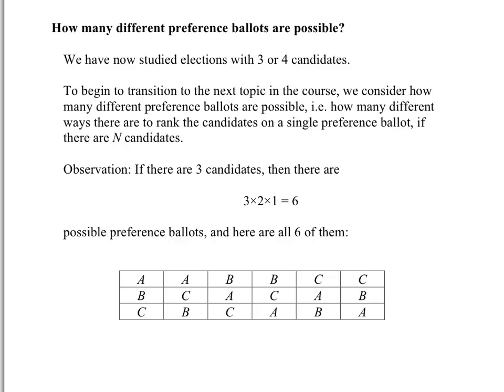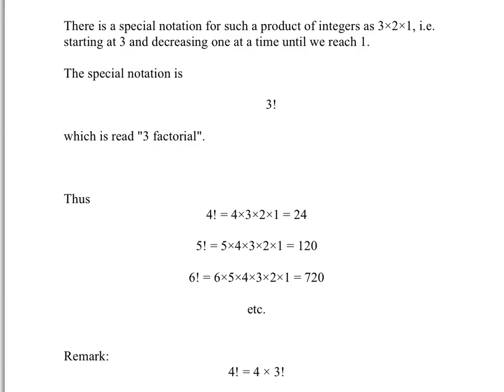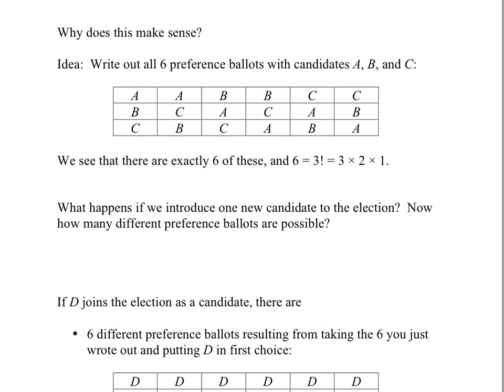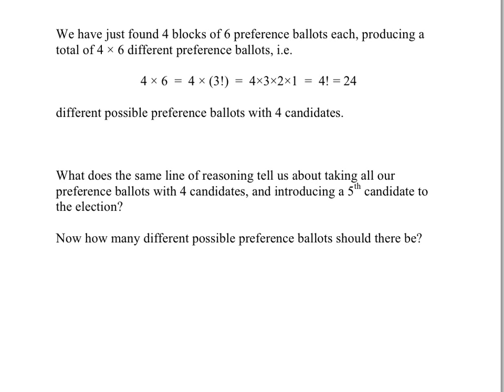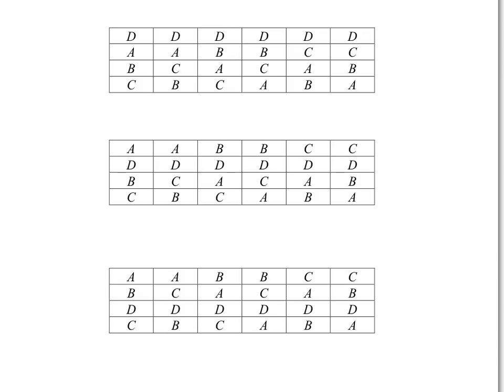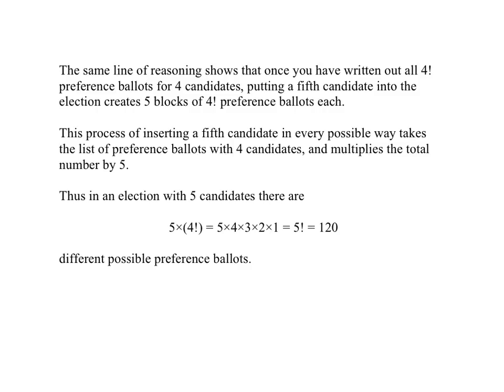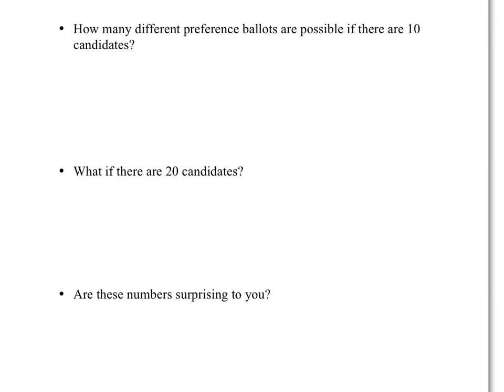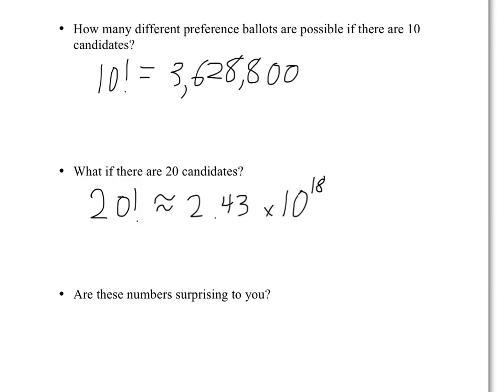Math 103 Voting 16: How many different preference ballots can there be?